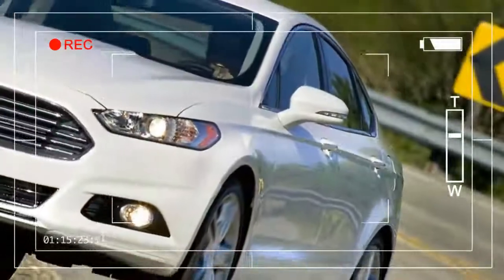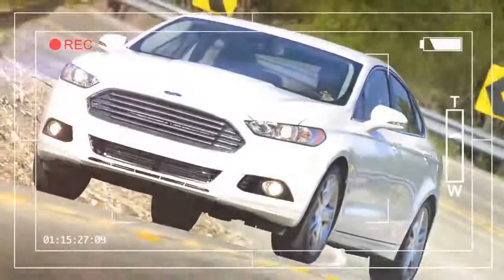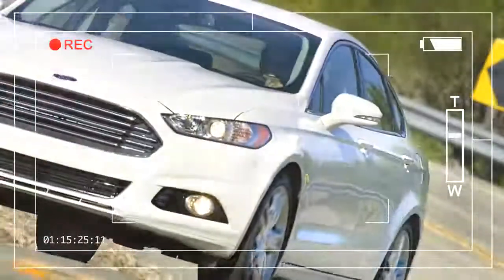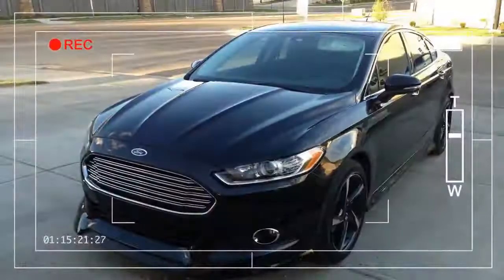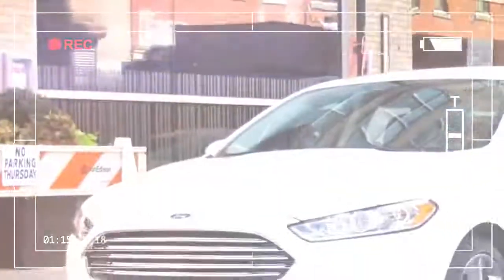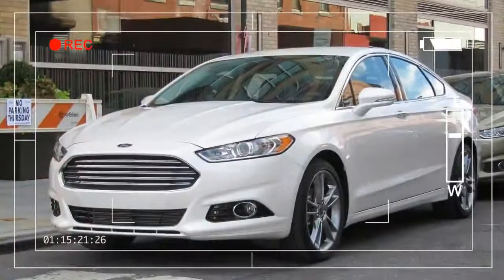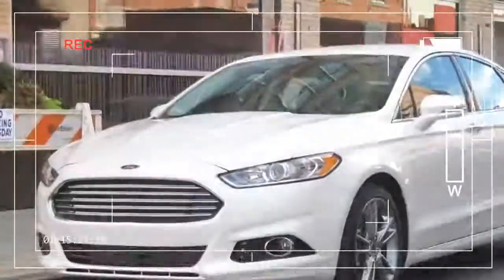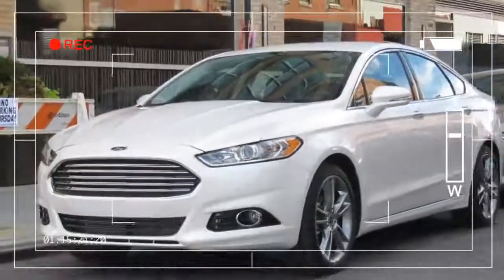HOT NEWS '2013 Ford Fusion' Why, Everyone is Talking About This!!